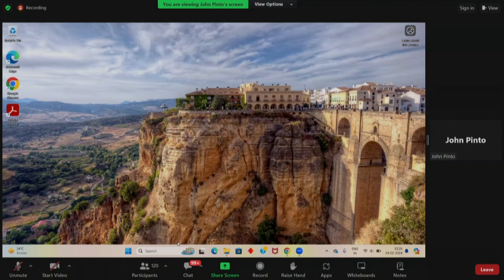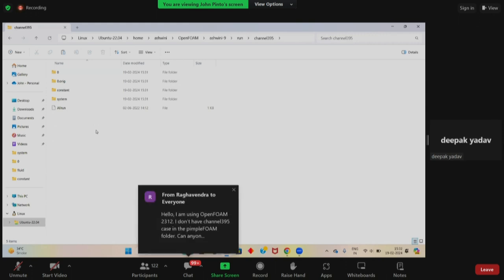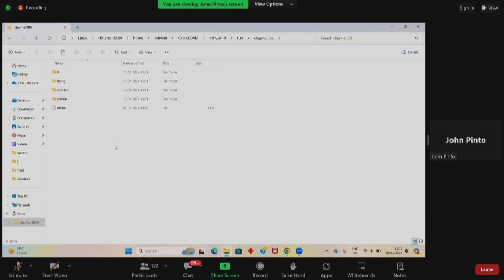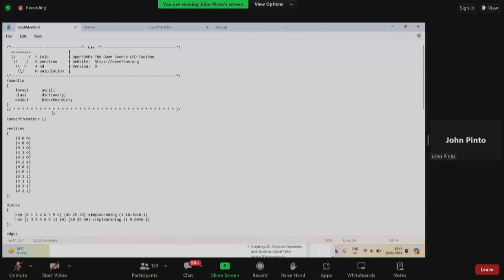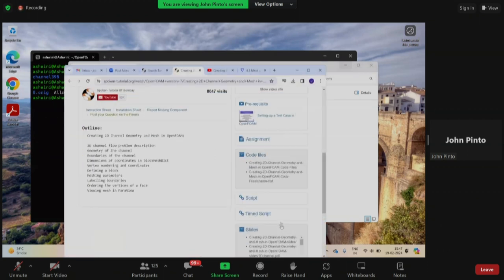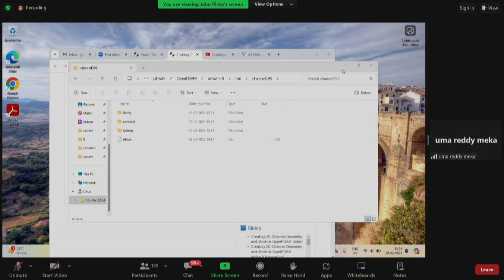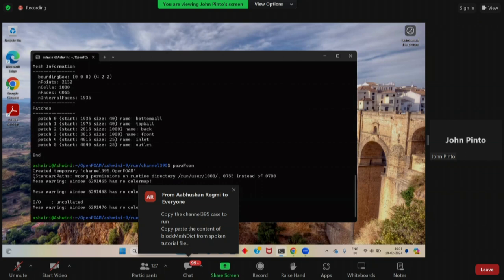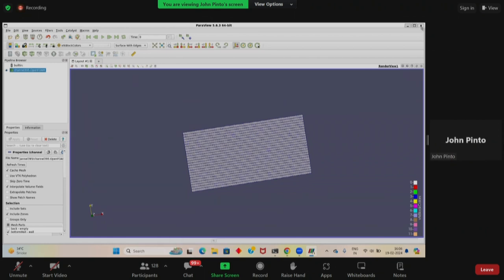TCHTPO S05 Creating 2D Channel Geometry and Mesh in OpenFOAM